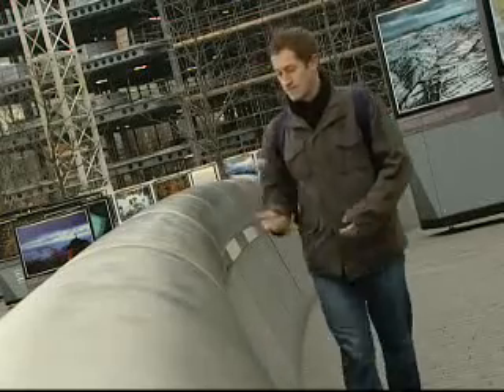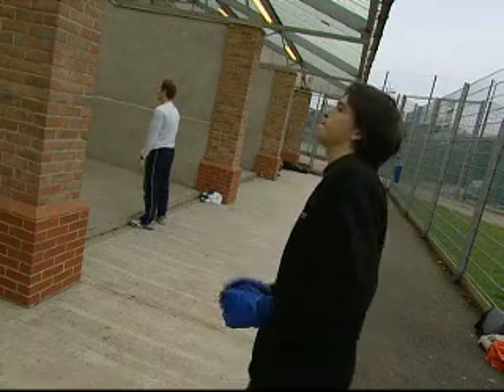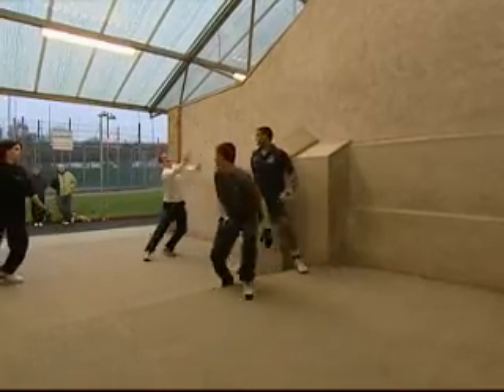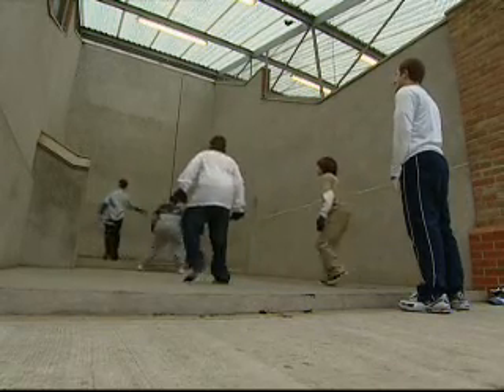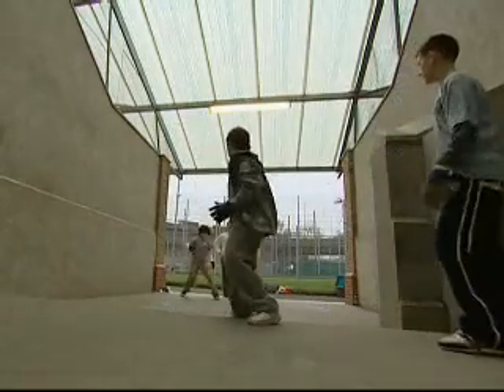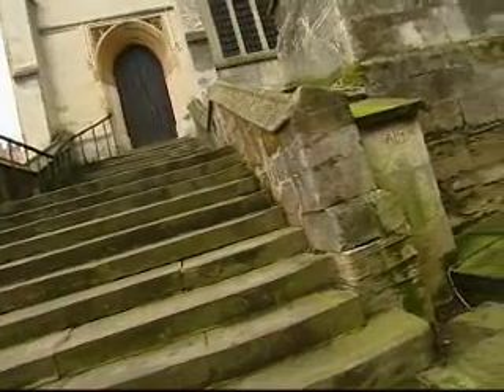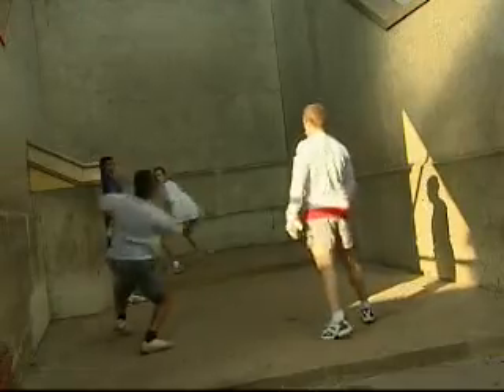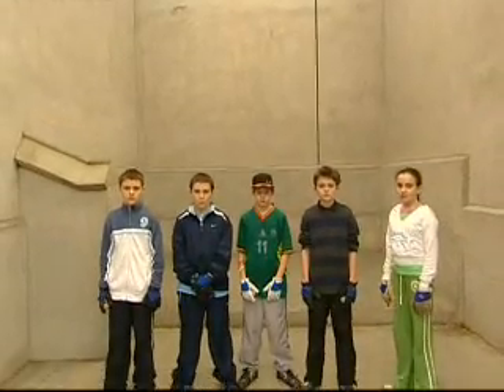Eton Fives at Westway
This is a few years old now, but gives a great overview of what Eton Fives at the Westway Sports Centre is all about.